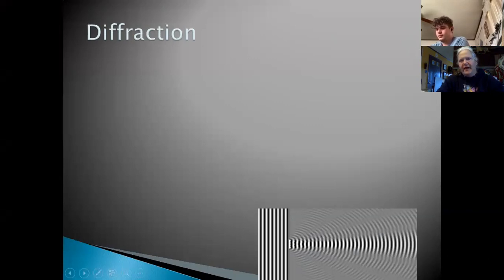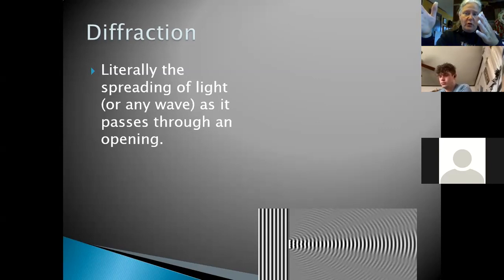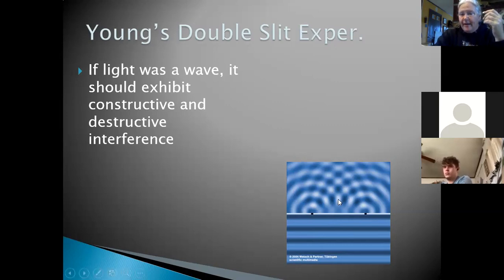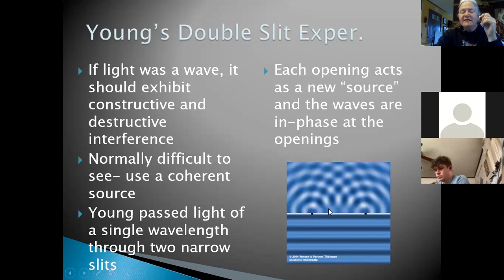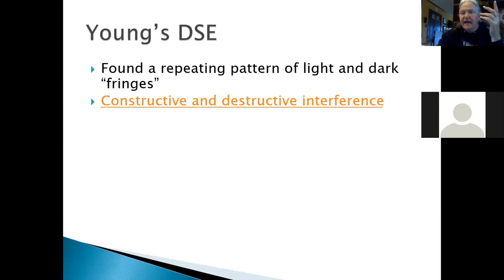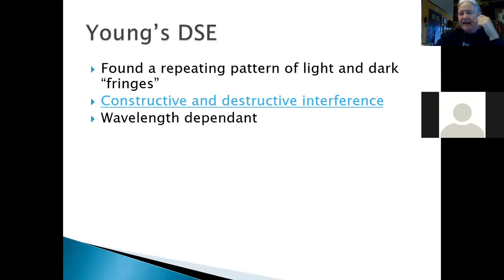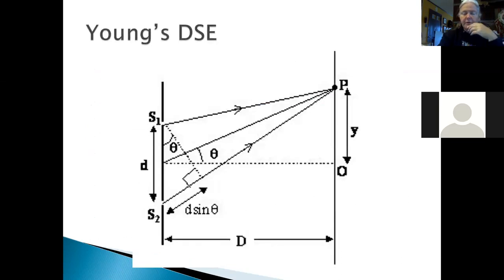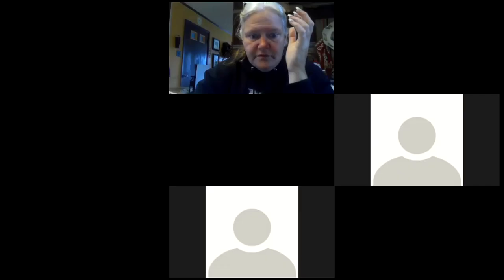Unit 6 Physical Optics 4/6 Part 1